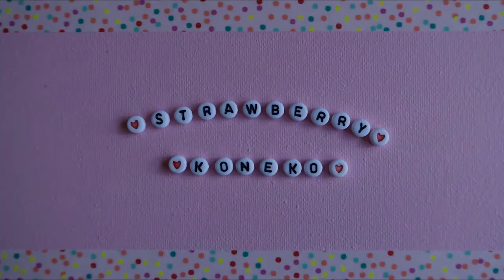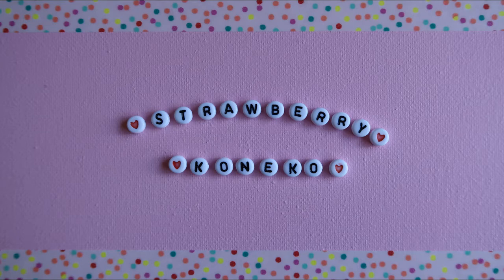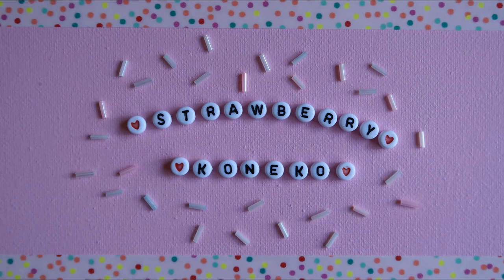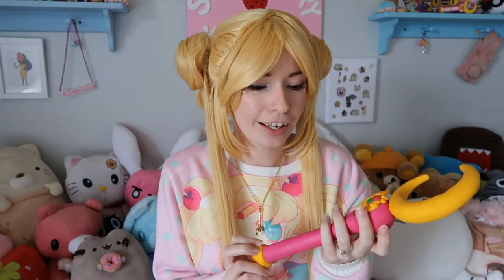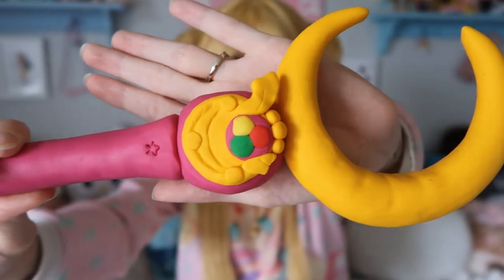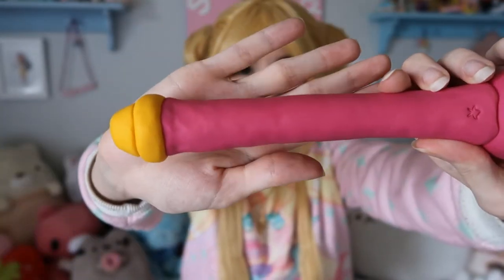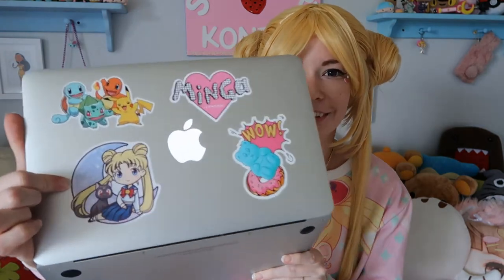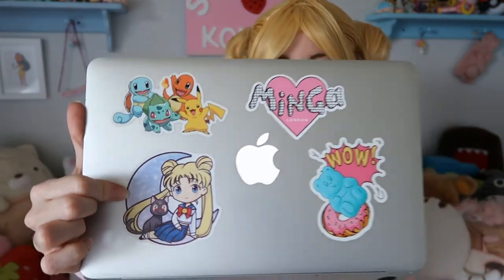A Sailor Moon Tag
♡LINKS♡
❀ SM Tag Questions

E3A0Y7 Canada